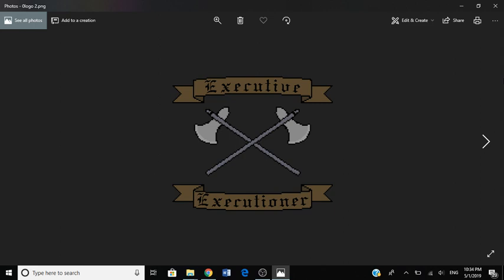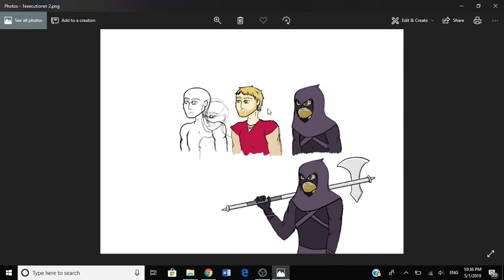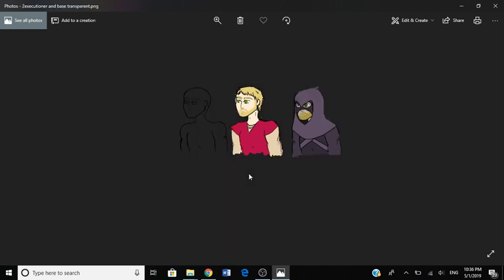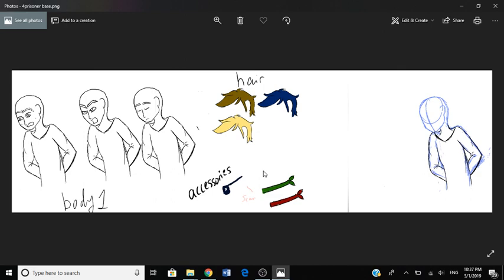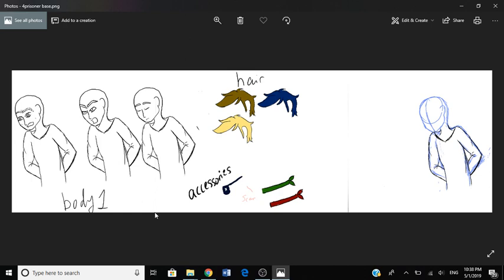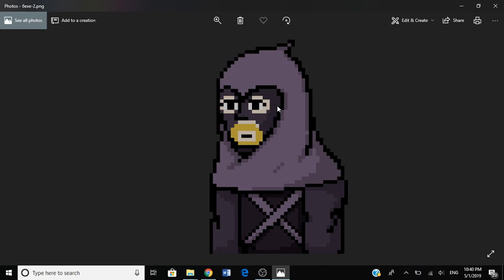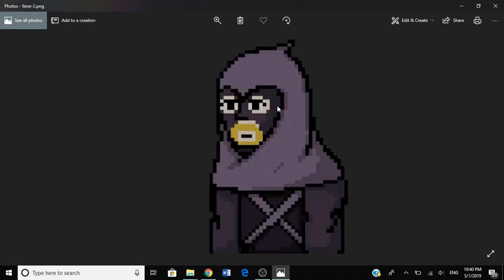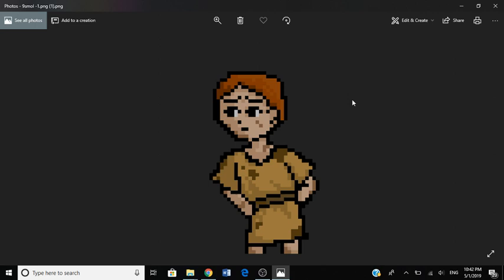Executive Executioner Dev Commentary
Commentary fr our game called Executive Executioner. In it I talk about the character art for the game.